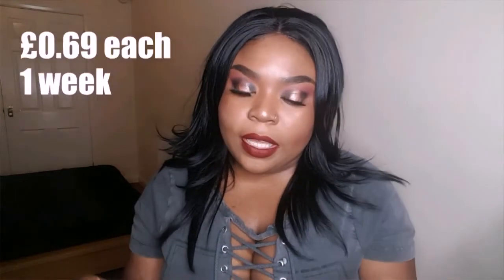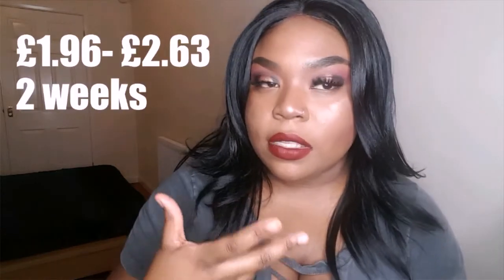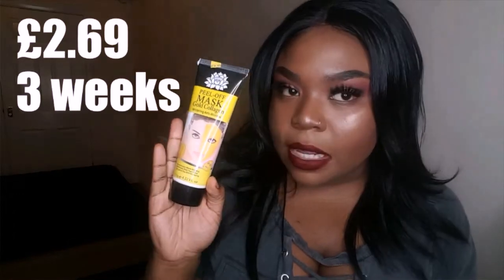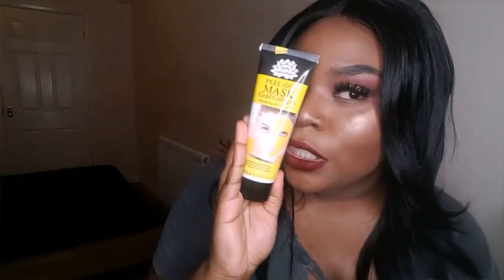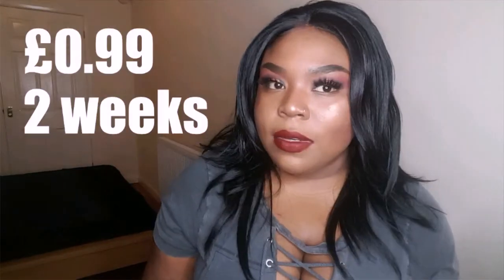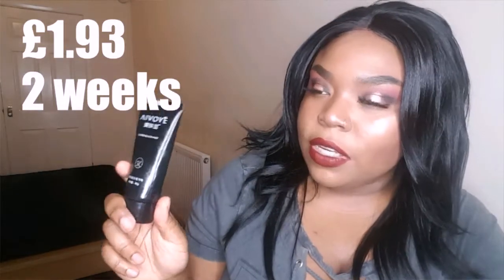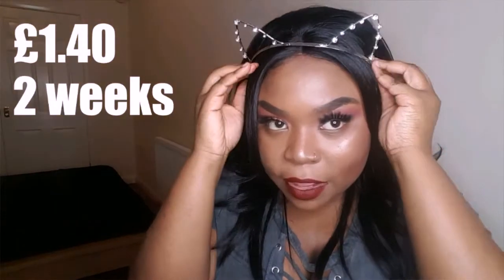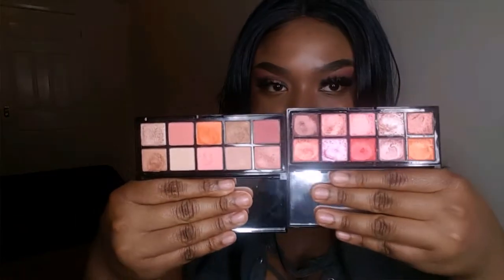ALIEXPRESS HAUL | ALIEXPRESS REVIEW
odfrd eyelash glue:

activated organic charcoal for teeth whitening

face slimming magnetic mask

face slimming mask

24 karat gold peel off mask:

Charcoal Peel off mask:

Silver rhinestone cat ears:

black lace cat ears :